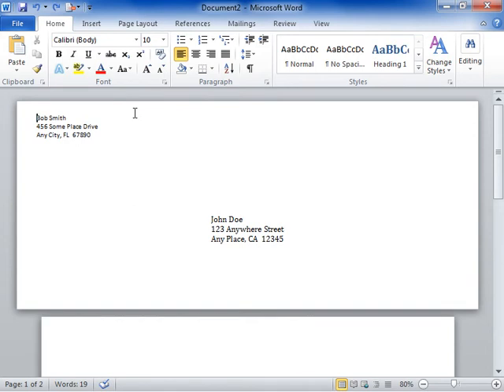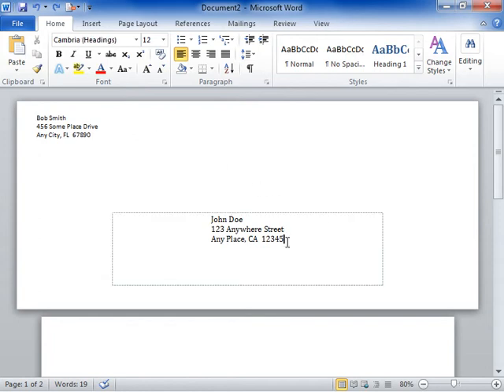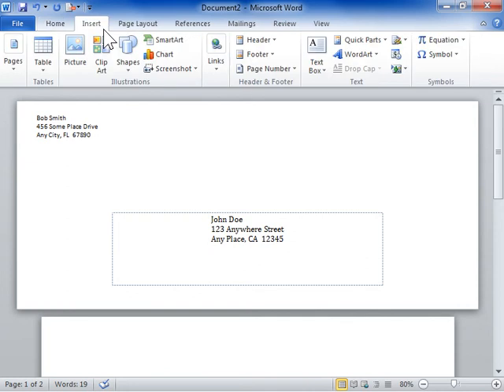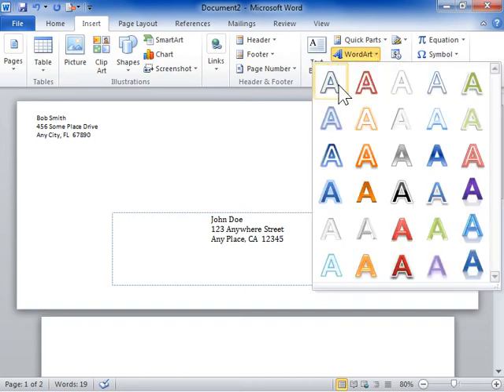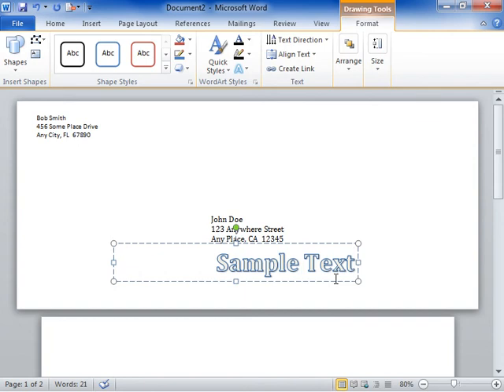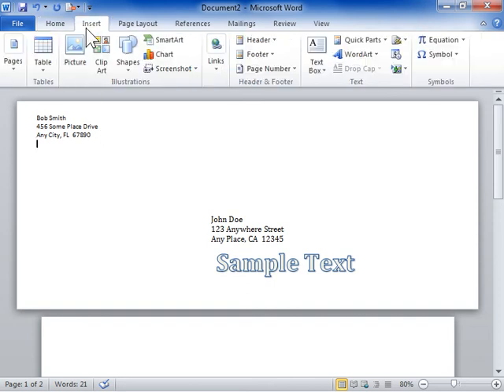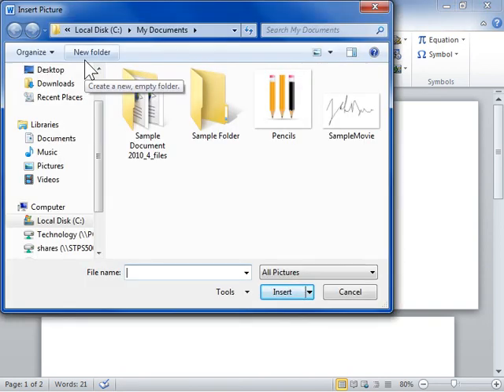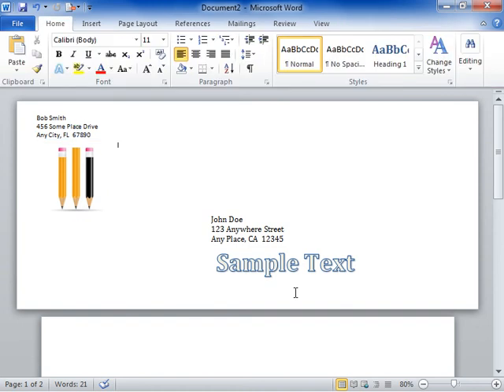Insert Special Text and Graphics on Envelopes - Word 2010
How to Insert Special Text and Graphics on Envelopes in Word 2010